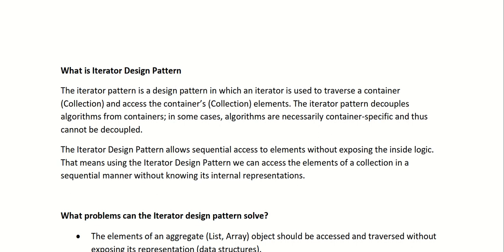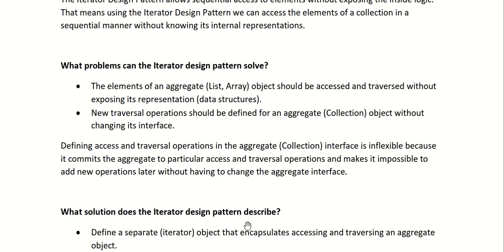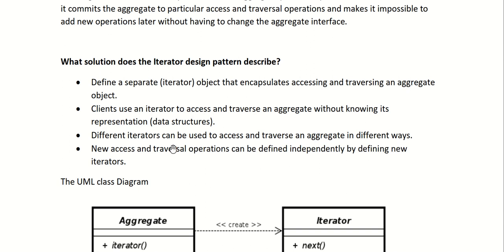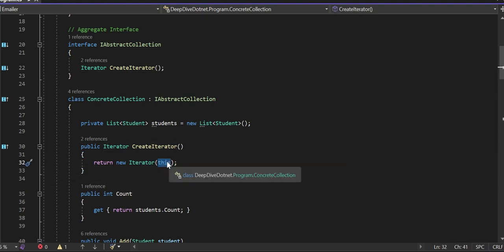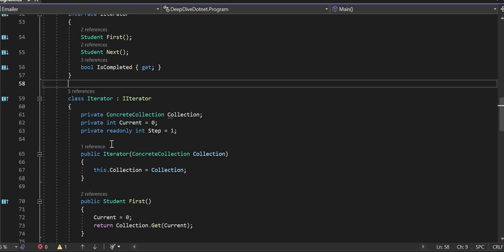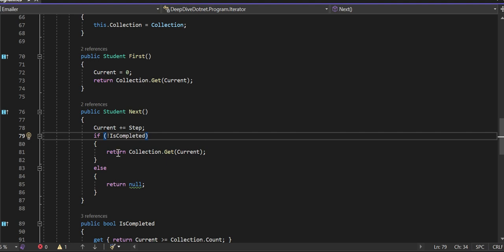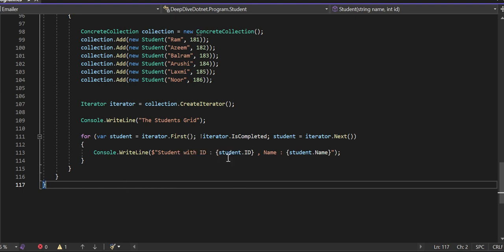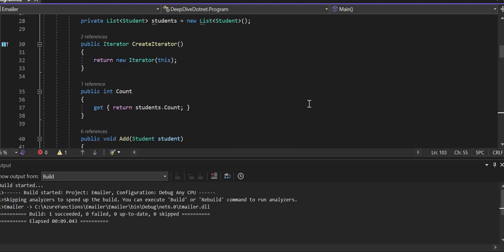Iterator Design Pattern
Behavioral Design Pattern